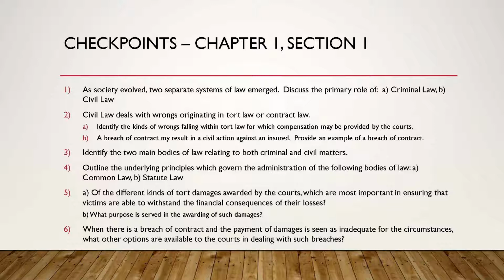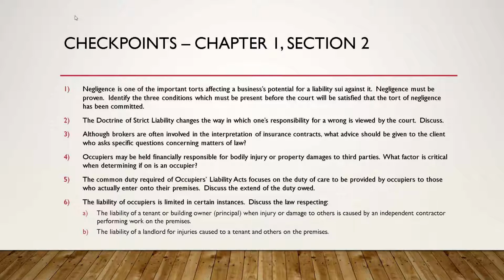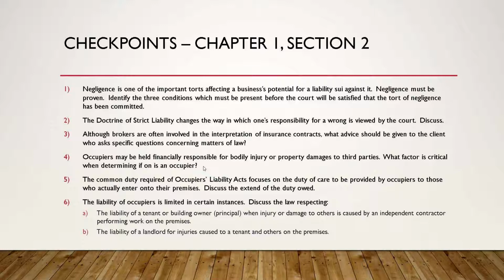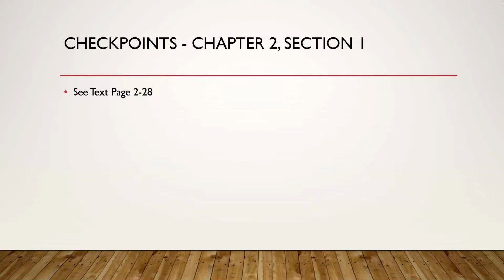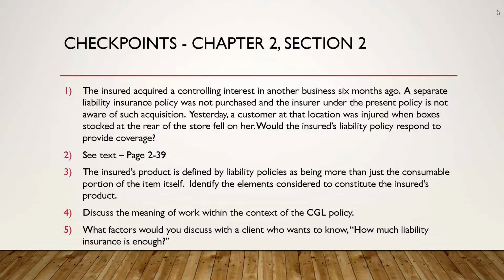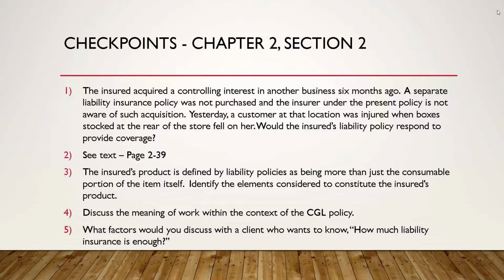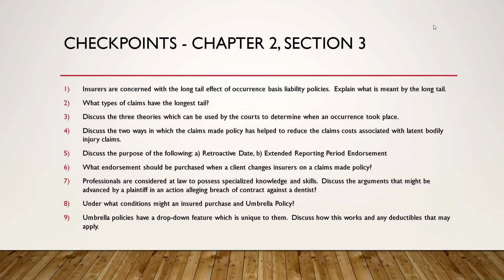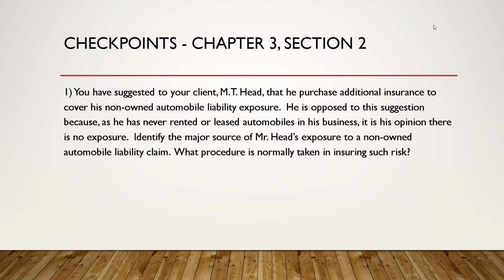2018 11 22 17 25 CAIB 3 Evening Webinar Make Up Class